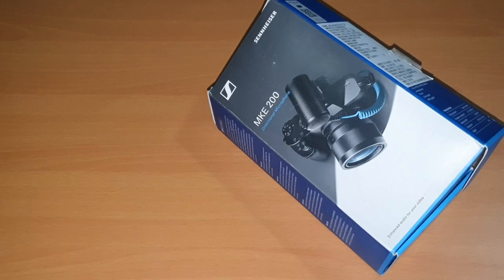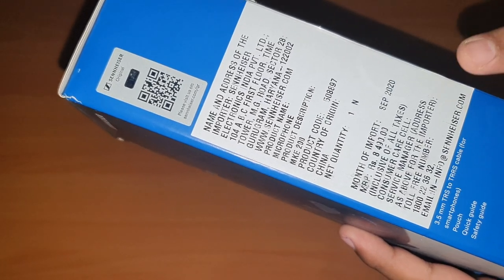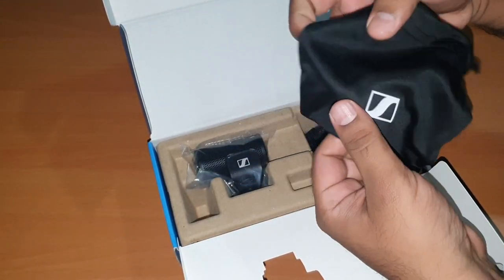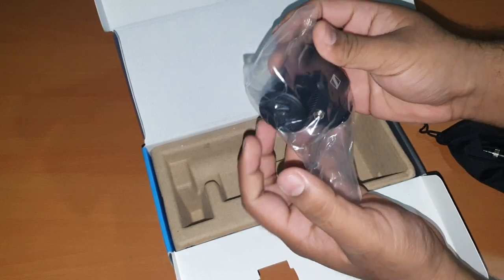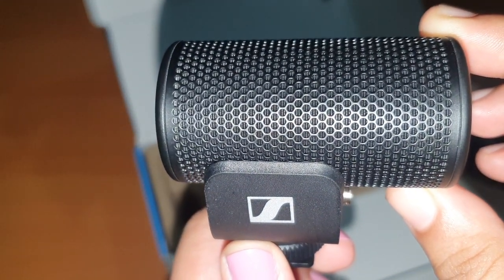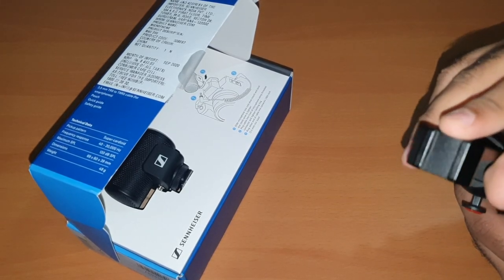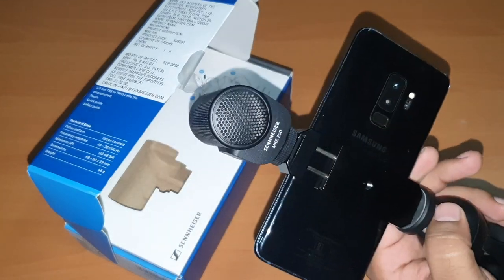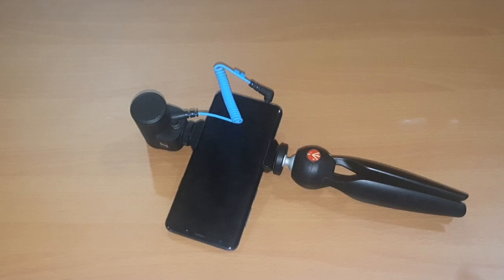AB AAYEGA MAZZA 🔈🔥😈 | SENNHEISER MKE 200 | TECH VLOG #21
Hello all,
Myself Jay, I will be posting videos pertaining to health, lifestyle, tech, travel, my experiences etc. This video is about my third tech vlog i.e. unboxing of Sennheiser MKE 200 Audio Mic. Thank you.

Gadgets I use:
Samsung Galaxy S10
Manfrotto Tripod
Macbook Air
GoPro Hero 6 Black